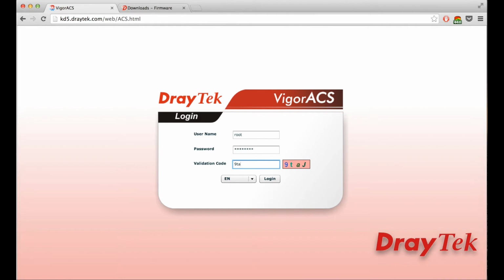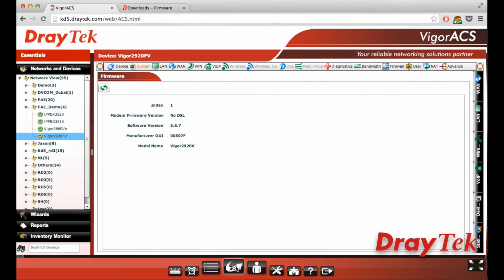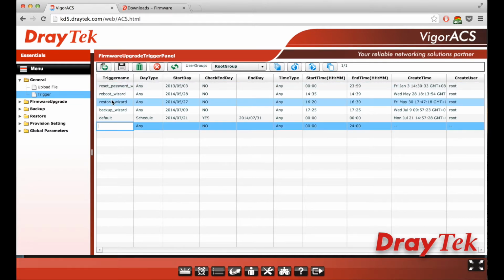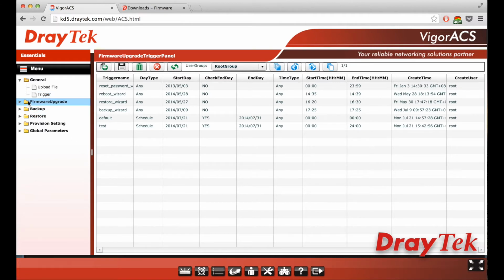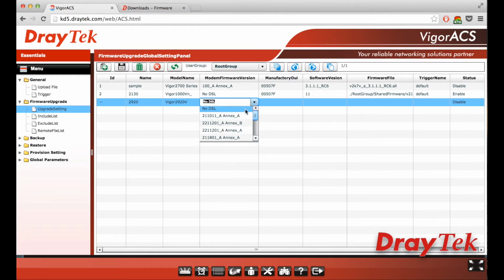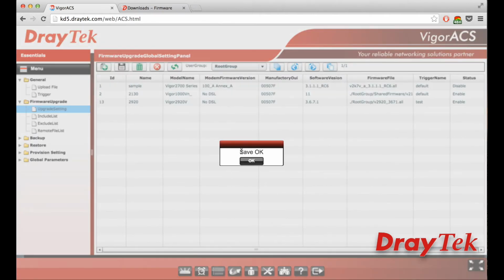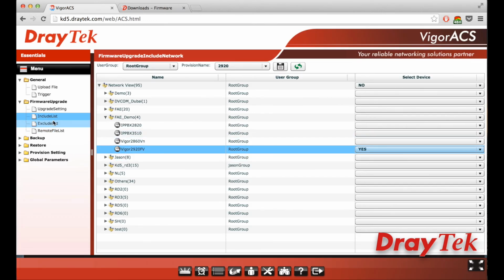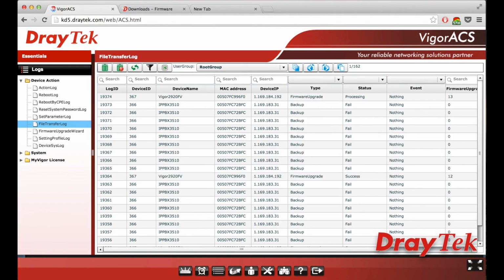ACS Schedule Firmware Update